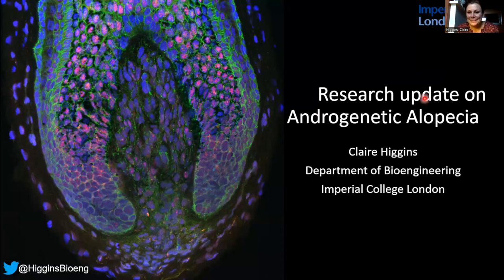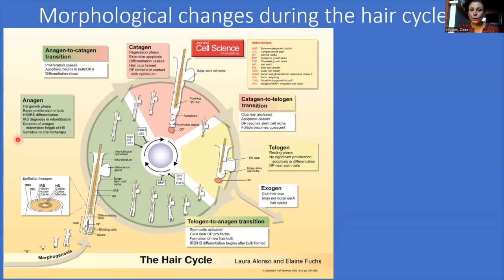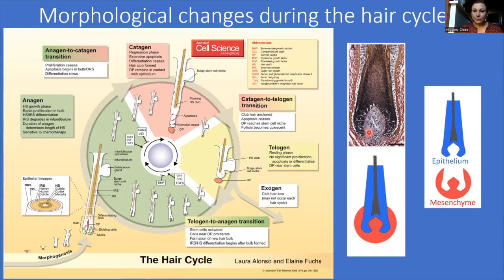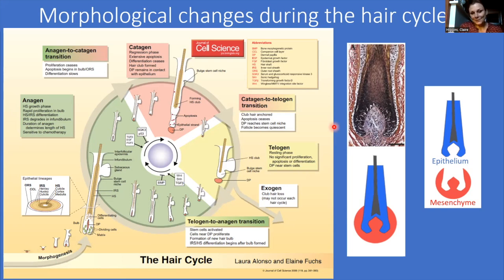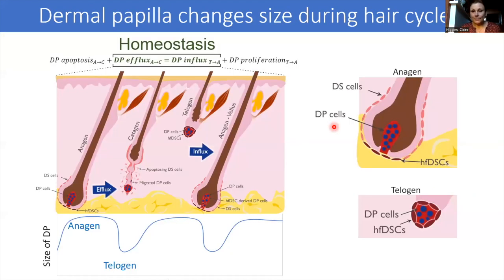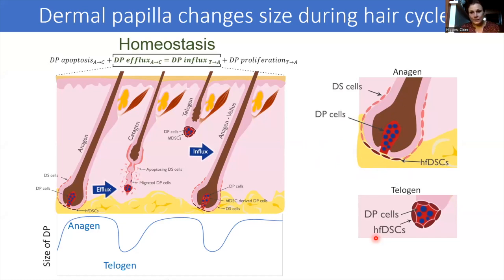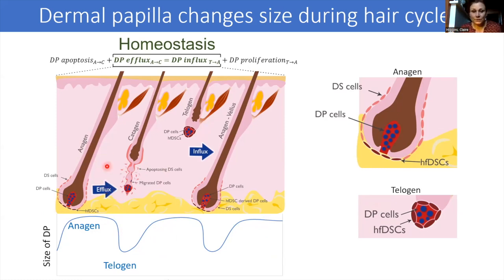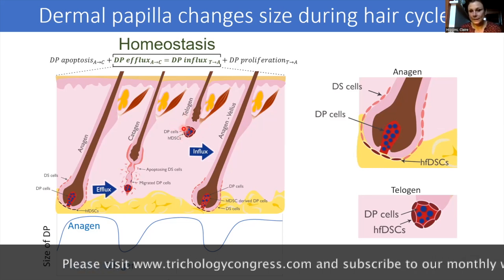ITC taster talk 25:05:23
Dr Claire Higgins PhD - Research update for Androgenetic Alopecia